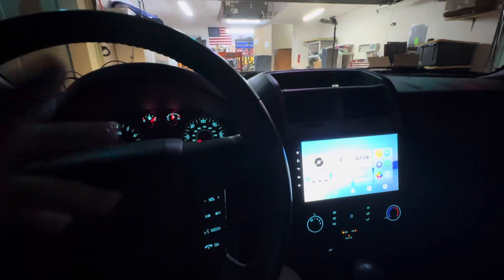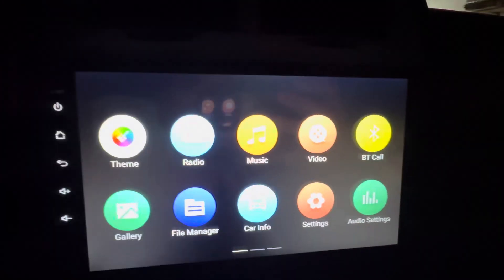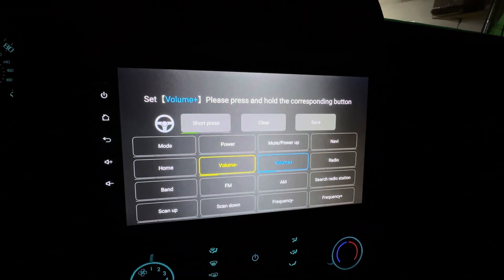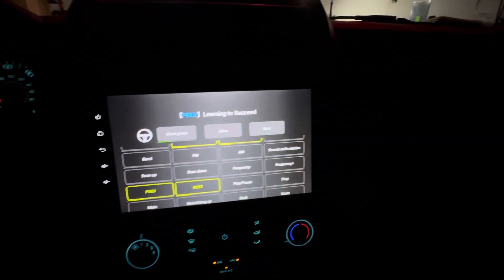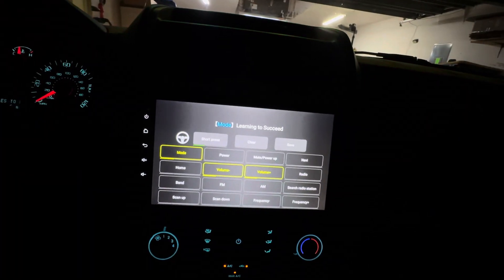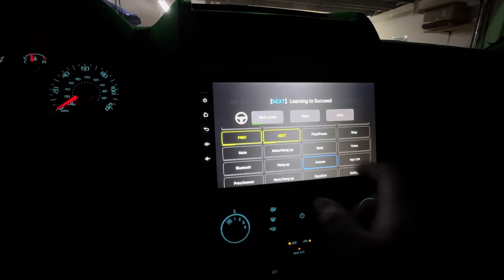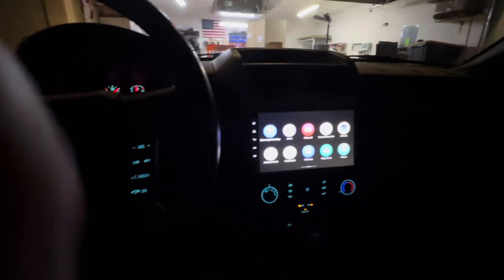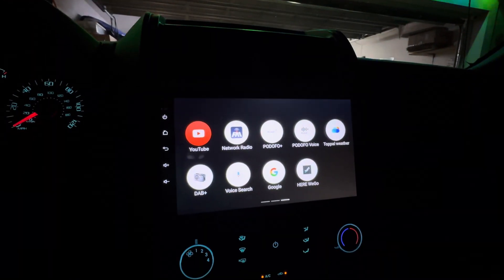Programming Steering Wheel Controls Android Radio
In this video I’ll go over the way you program the steering wheel controls on one of these android radios .